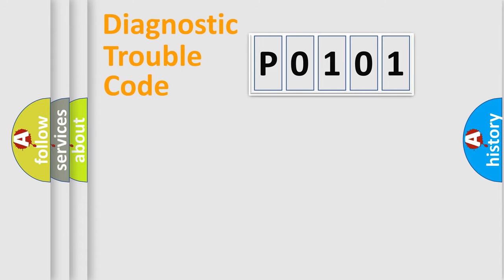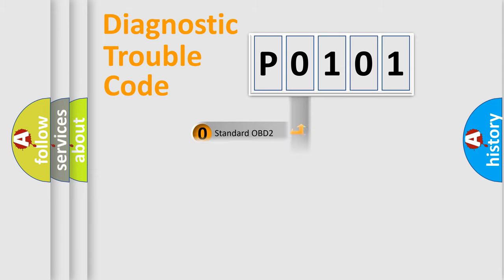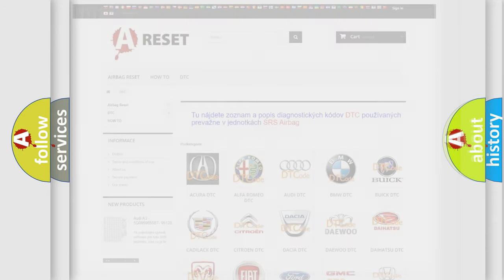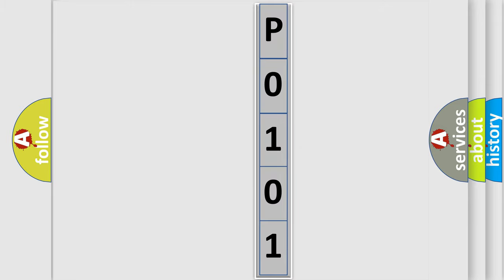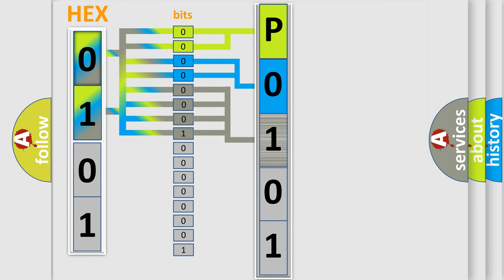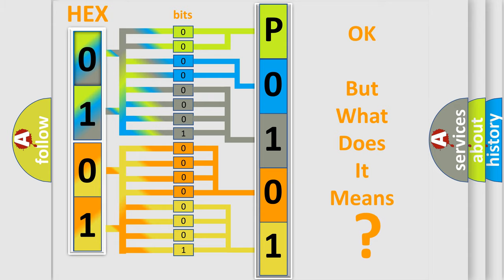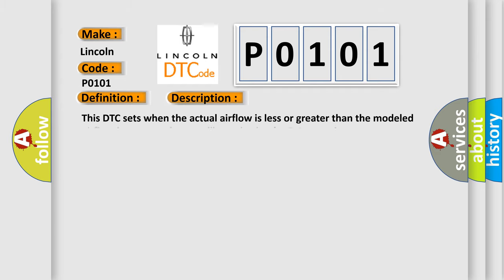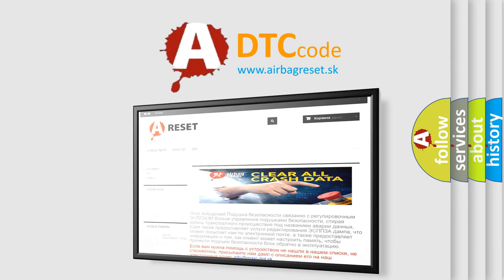DTC Lincoln P0101 Short Explanation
Contents:
0:21 Basic DTC analysis according to OBD2 protocol standard.
1:48 Insight into programming
2:58 A diagnostically understandable description of the Diagnostic Trouble Code
3:05 Basic error definition

Make:
Lincoln
Code:
P0101
Definition:
Mass Or Volume Air Flow Sensor A Circuit Range or Performance
Description:
This DTC sets when the actual airflow is less or greater than the modeled airflow by greater than a calibrated value for 2.4 seconds.
Cause:
Restricted airflowIntake air system leakDamaged mass airflow (MAF) sensor
Diagnosis:
Check the MAF sensor for contamination and the intake air system for leaks.